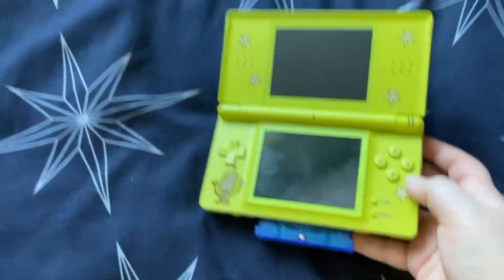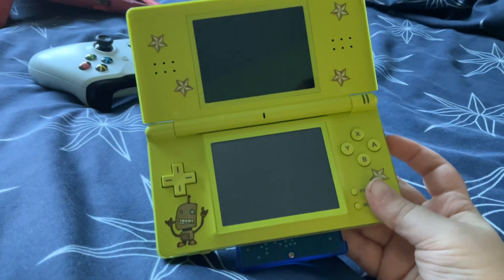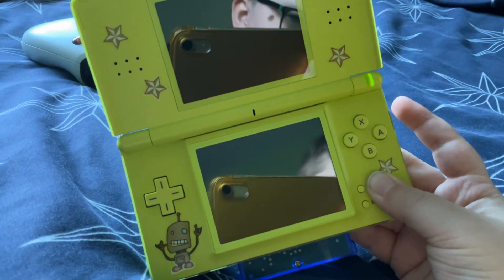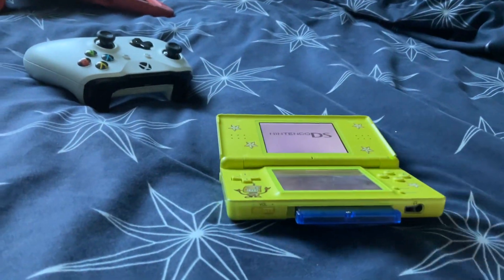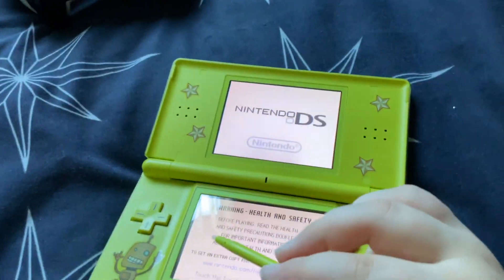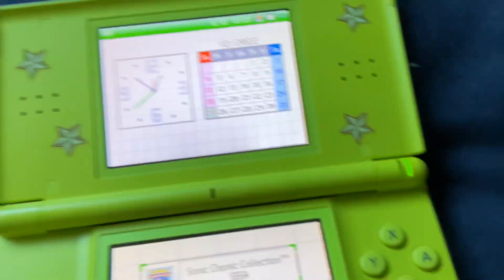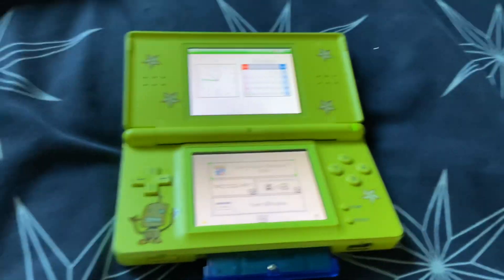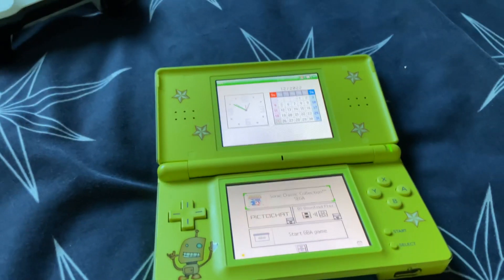I got my ds lite today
I just factory resetted it